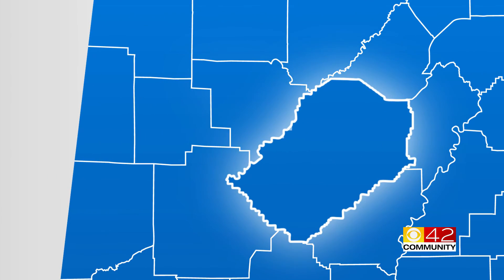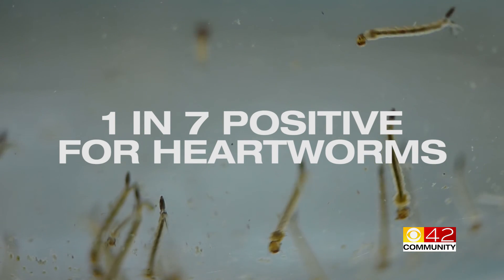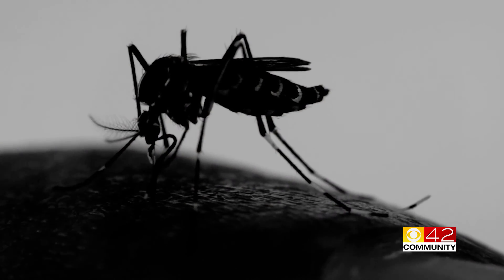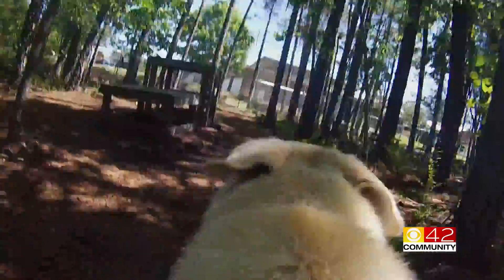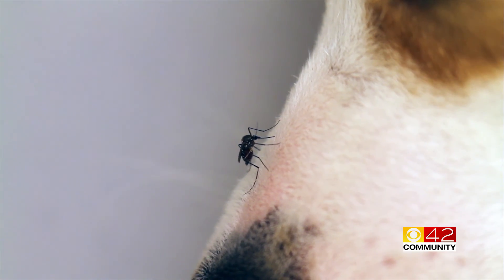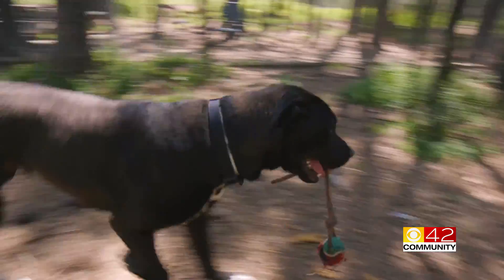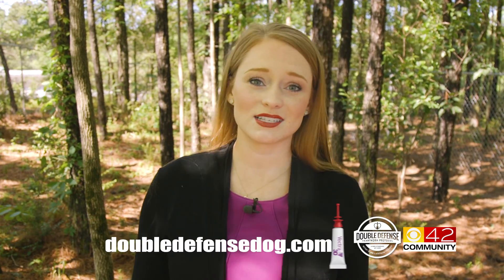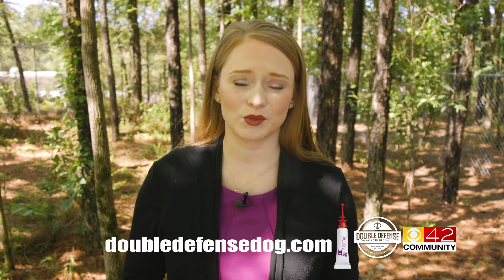Vectra 3D and Double Defense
WIAT42